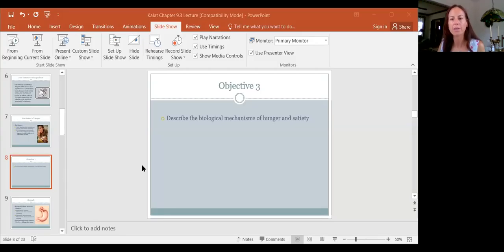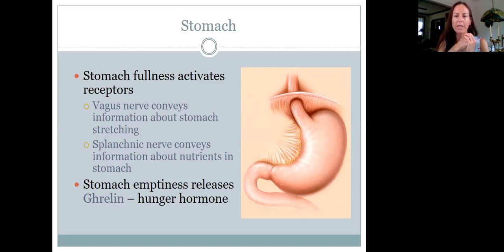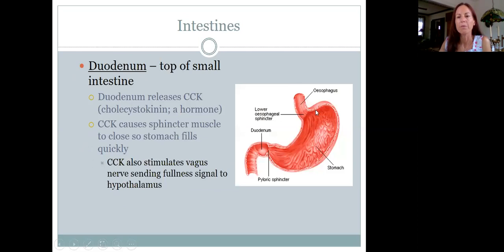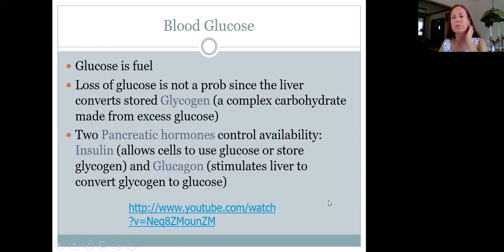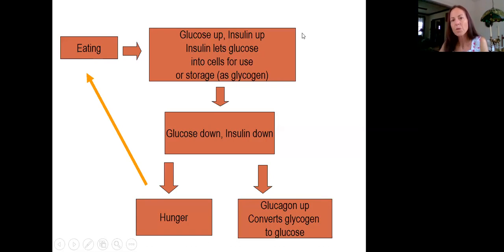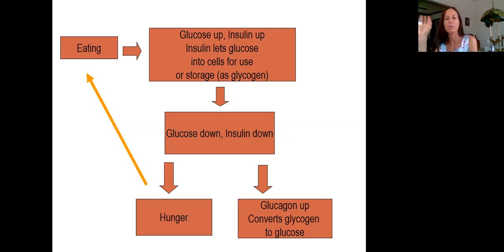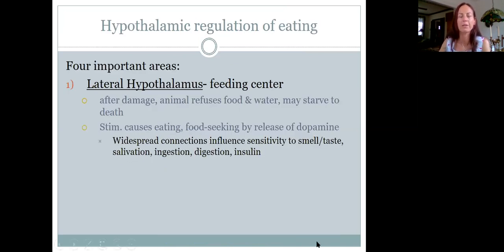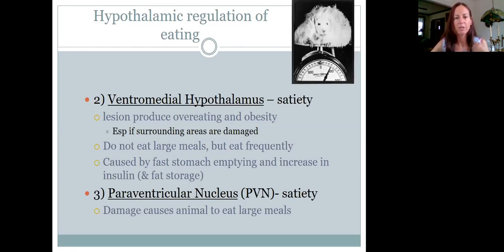PSY 400 Ch 9 Obj 3 4